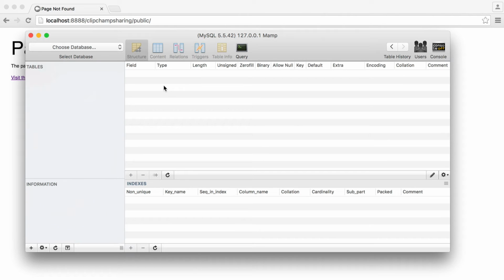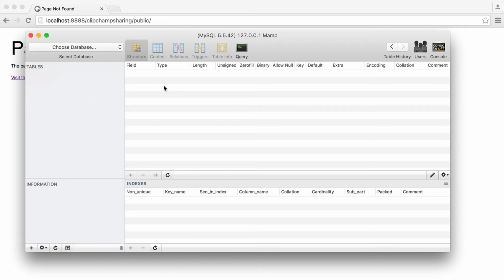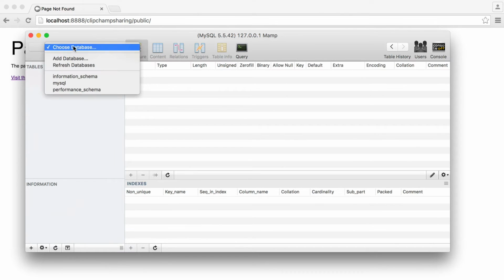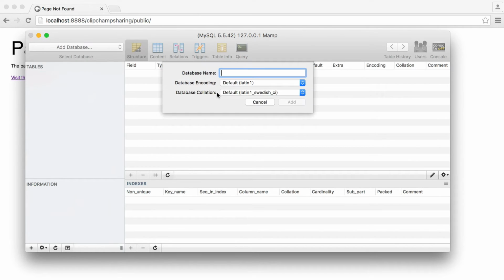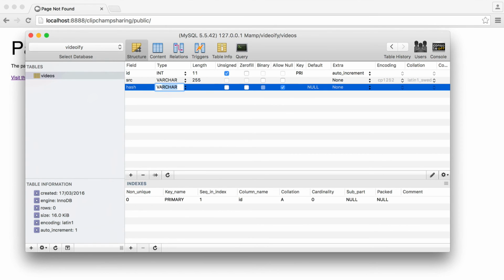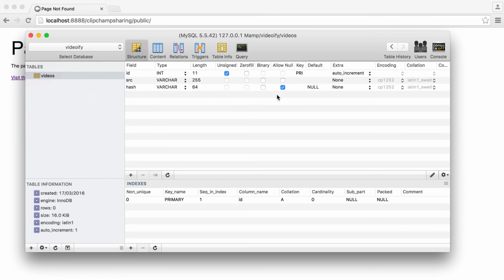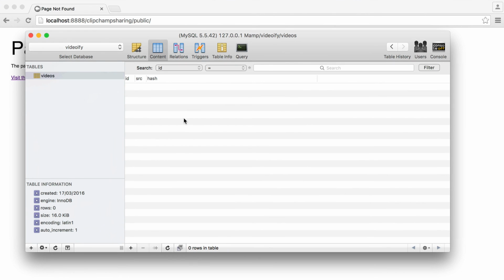Video Sharing Website with Clipchamp: The database (8/11)